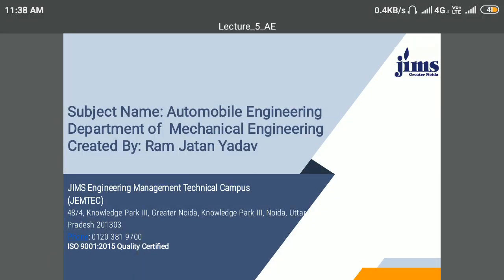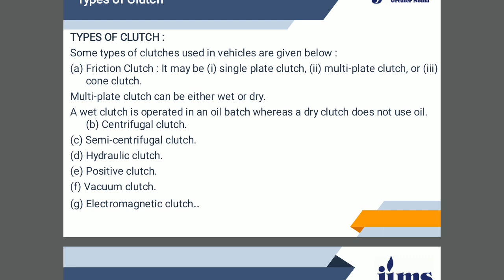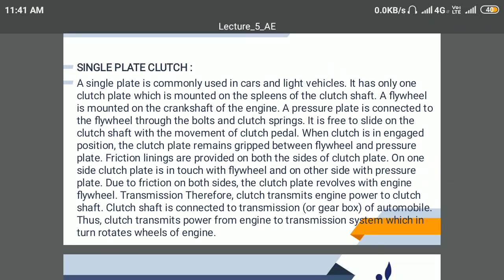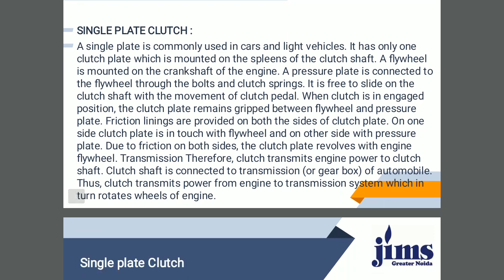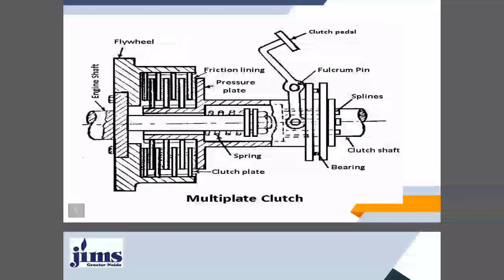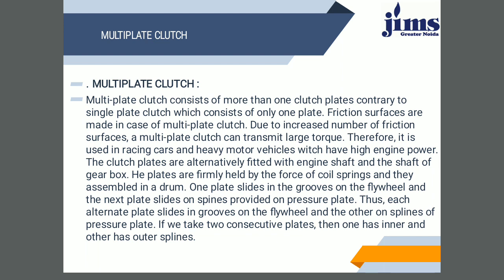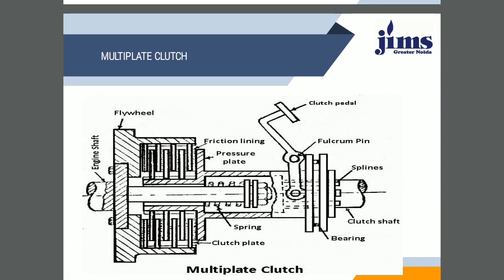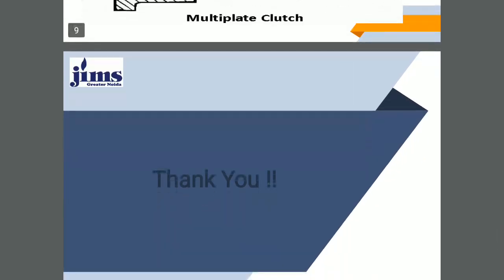AE L 5